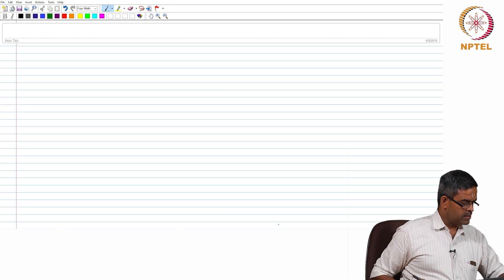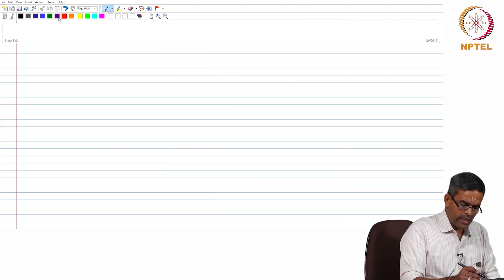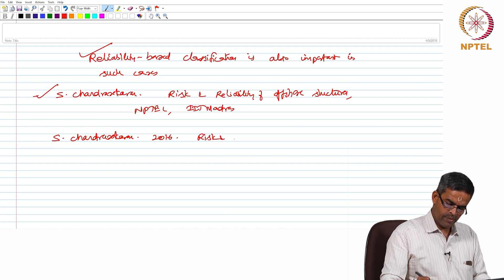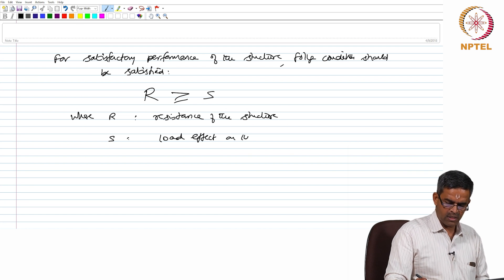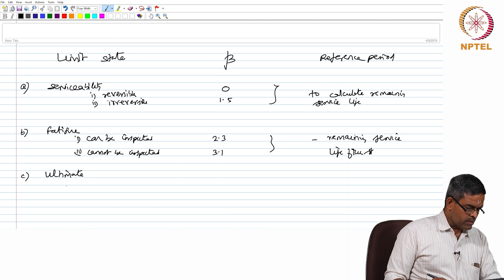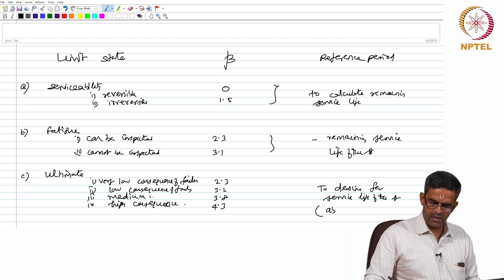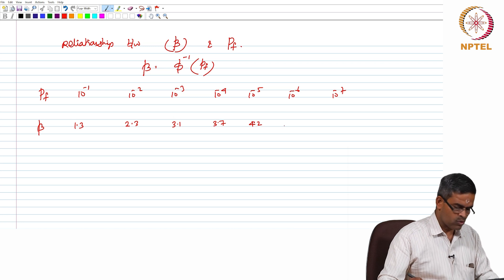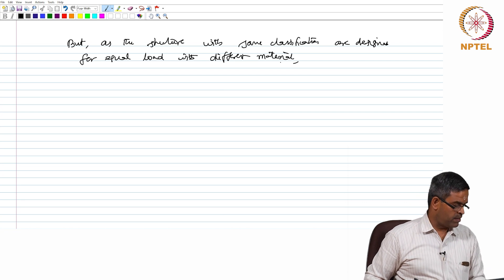Data Evaluation and Assessment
Subject: Ocean Engineering
Courses: Structural health monitoring